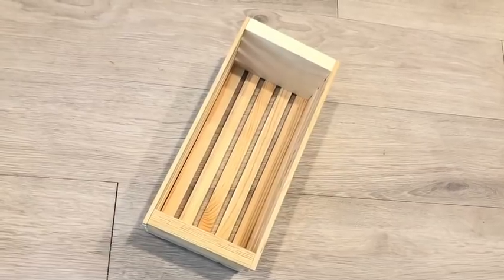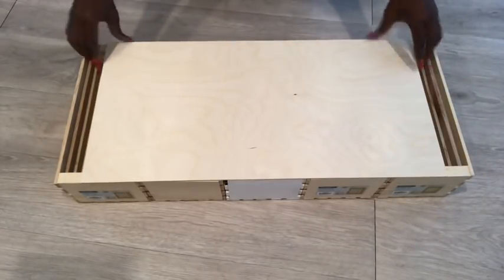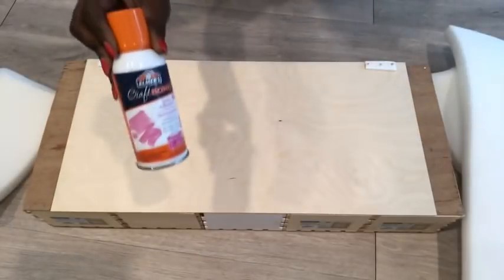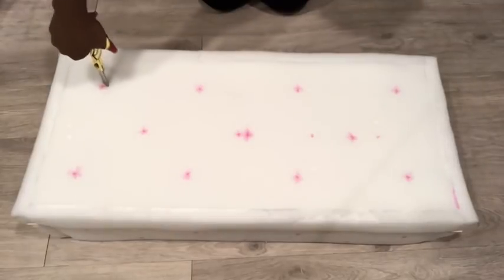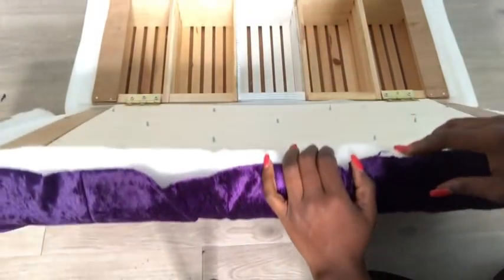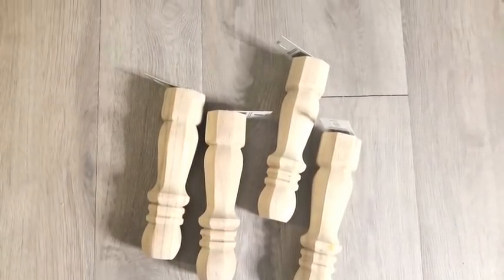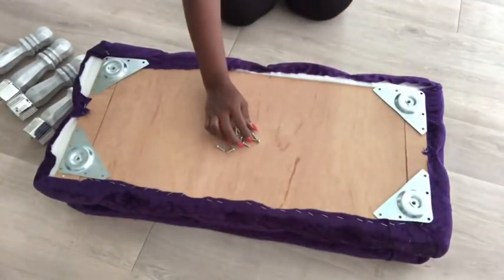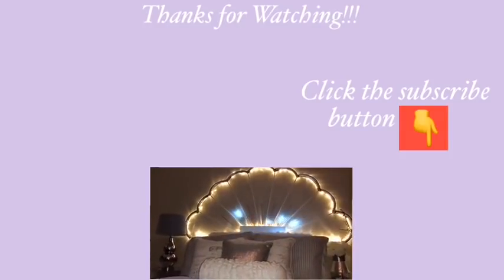DIY CRYSTAL TUFTED BENCH WITH STORAGE - INEXPENSIVE HOME DECOR IDEA!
This is a Diy Video on How To make a Crystal Tufted Bench with Storage made on a  Budget with Small Sized Crates from Walmart.
This is an Idea you can use to Decorate Your Homes with that has Extra Storage that can be used to Store items neatly.
This is also a Home Decorating idea for Craft Lovers which the end result adds Uniqueness to the overall Presentation in the Home.

HERE ARE THE ITEMS USED:
Mirror Mosaic Tiles:

WALMART:
Spray Adhesive
Crates
Velvet Fabric
Foam
Batting
Silver Spray Paint
Crystal Buttons

Others:
Left over wood I had at home
9” Legs from Home Depot
I used Screws, a screwdriver and a drill gun I have at home.
I used a staple gun with pins I have at home
Dark wood contact paper from Family Dollar
Large wood frame from Michaels Craft store.

yoduvh_diy